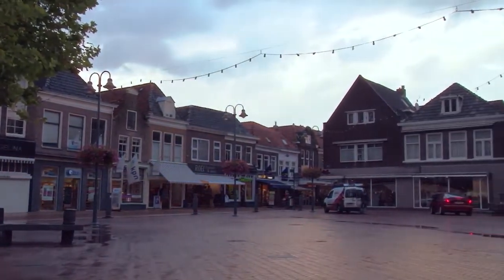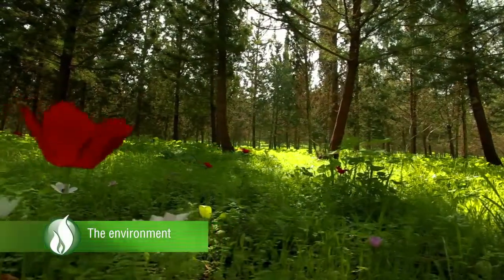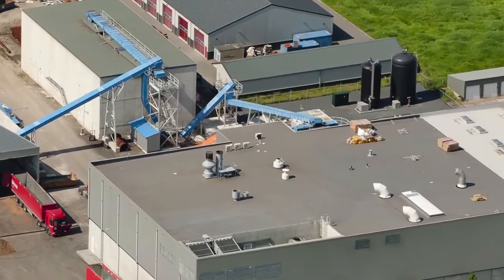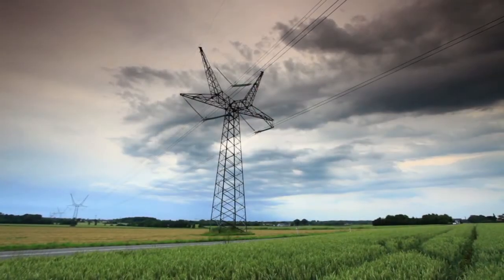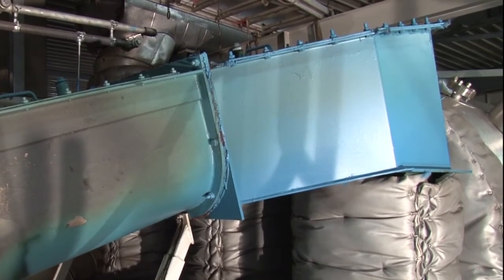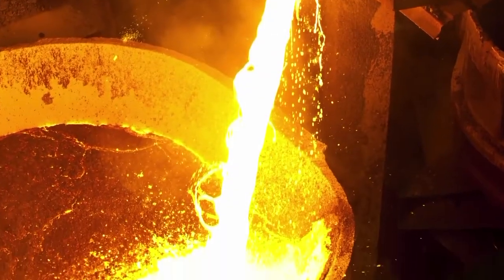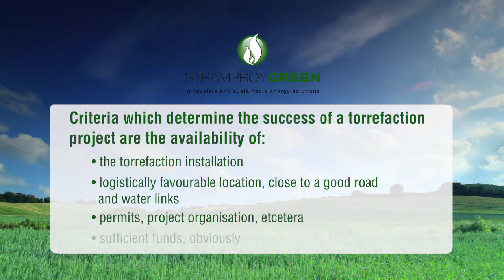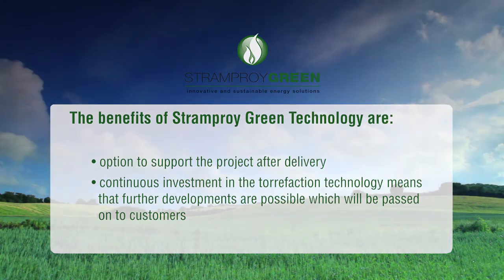90.000 Tons BioCoal Torrefaction Plant - Stramproy Green - Steenwijk, The Netherlands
Stramproy